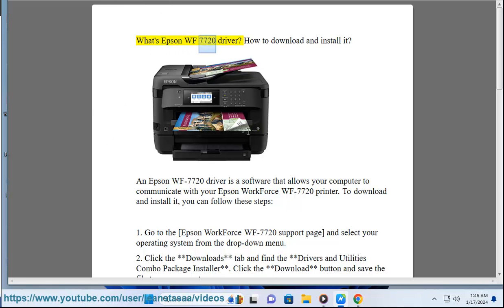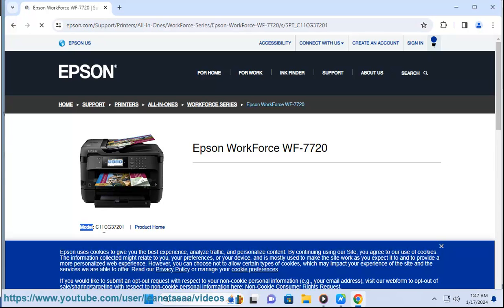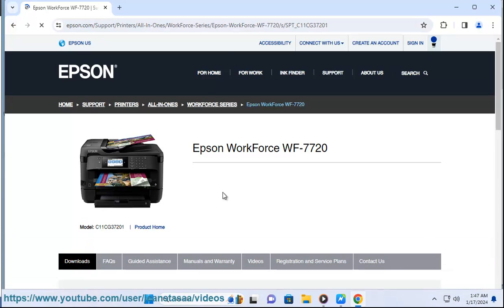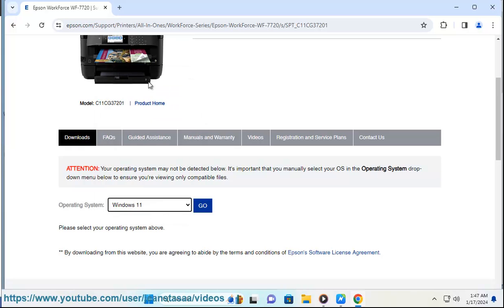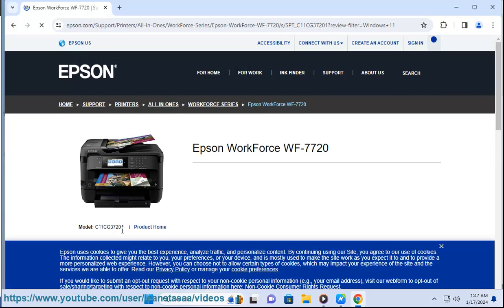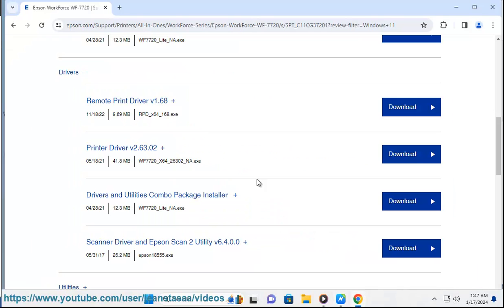Epson WF 7720 driver? Epson wf 7720 series driver​?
Here's How to download and install Epson WF 7720 driver.

i. To download and install the Epson WF 7720 series driver, follow these general steps:

2. **Locate Your Product:**
   - Enter "Epson WorkForce WF-7720" in the search bar or navigate through the menus to find your specific printer model.

3. **Download the Driver:**
   - In the "Drivers & Downloads" section, select your operating system (Windows or macOS) and its version.
   - Download the latest driver available for your system.

4. **Install the Driver:**
   - Once the driver is downloaded, locate the installer file (usually in your Downloads folder).
   - Run the installer by double-clicking on the file.
   - Follow the on-screen instructions to install the driver.

5. **Connect the Printer:**
   - Connect your Epson WF 7720 printer to your computer via USB or use a network connection if your printer supports it.
   - Power on the printer.

6. **Test the Printer:**
   - After the installation is complete, test the printer to ensure it's working properly.
   - Print a test page or a document to verify the printer functionality.

Please note that these steps are general guidelines, and the specifics may vary depending on your operating system (Windows or macOS) and the version of the driver available at the time of your download.

For the most accurate and up-to-date instructions, you may want to refer to the user manual provided with your printer or check the documentation on the Epson Support website. If you encounter any issues during the installation process, Epson's support resources or customer service can provide assistance.